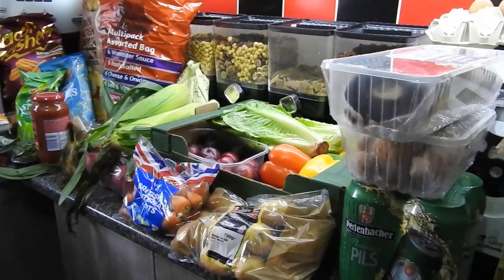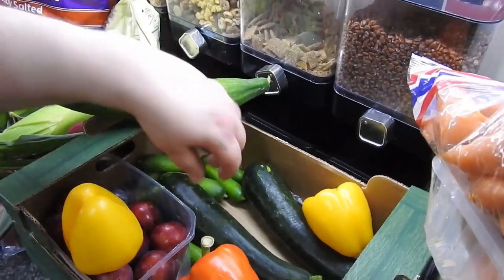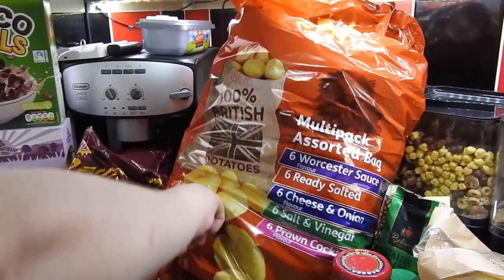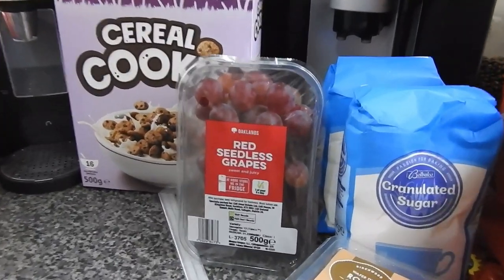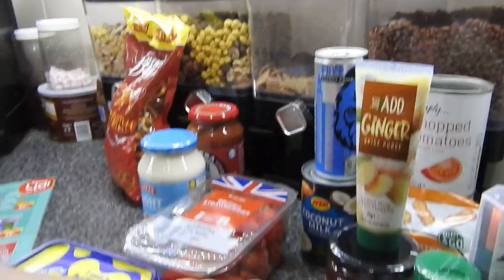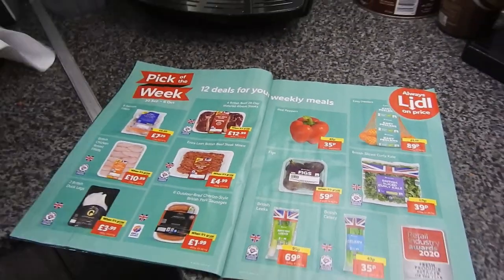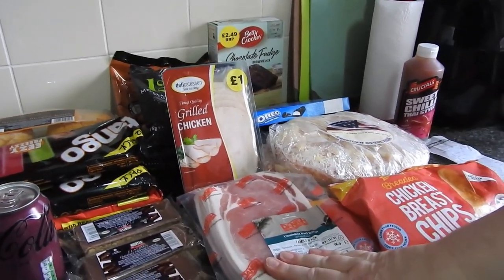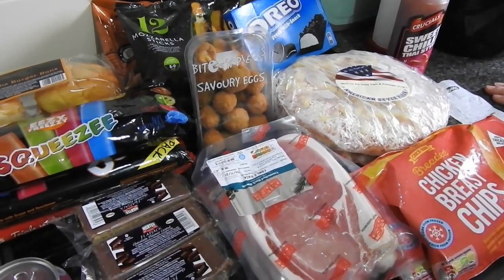Lidl and Herron's Food Haul (23rd Sep)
Music

🎵 Track Info:

Title: Ready for Summer by Roa